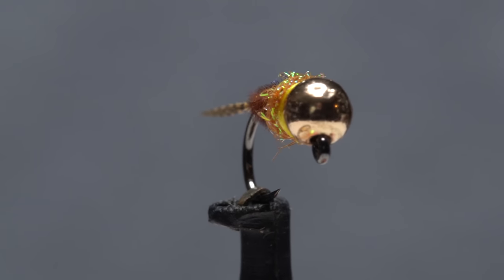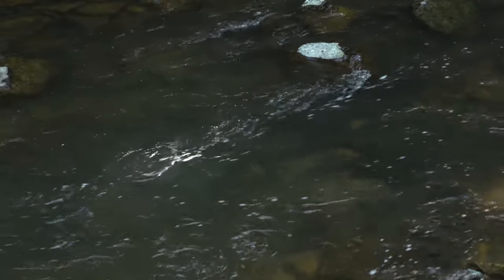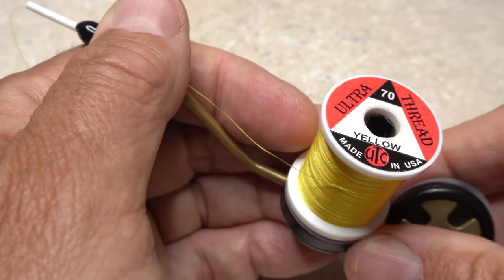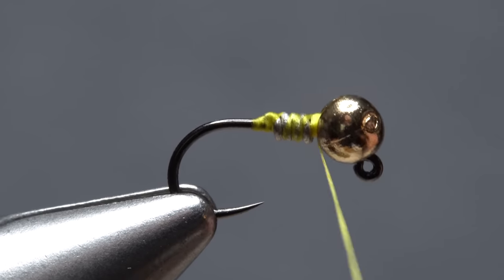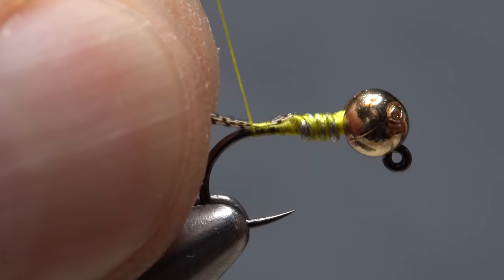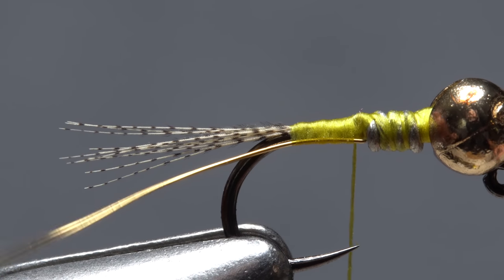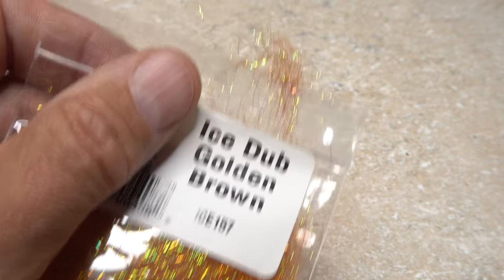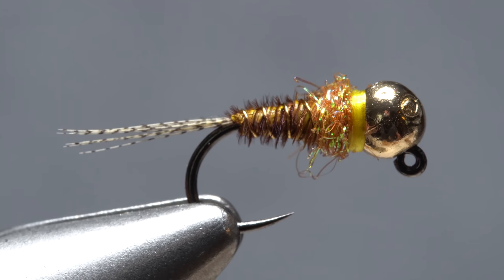KLG Sulphur Frenchie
Detailed instructions for tying a KLG Sulphur Frenchie.

Recipe:
Hook: Barbless jig hook (here, a Fulling Mill 5045), size 16.
Head: Gold tungsten bead, 1/8-inch.
Thread: Yellow, 8/0 or 70-denier.
Weight: Lead-free round wire, .020.
Tails: Wood-duck flank-feather fibers.
Rib: Gold Ultra Wire, small.
Abdomen: Dyed golden-yellow pheasant-tail fibers.
Collar: Golden brown Ice Dub.
Hot Spot: Yellow tying thread.

@The New Fly Fisher @jensenflyfishing @Orvis Guide to Fly Fishing

Check out The New Fly Fisher Euro-Nymphing in some small streams and the Jensens have a great video on how to nymph riffled water in small streams